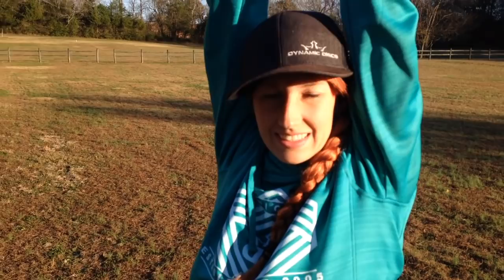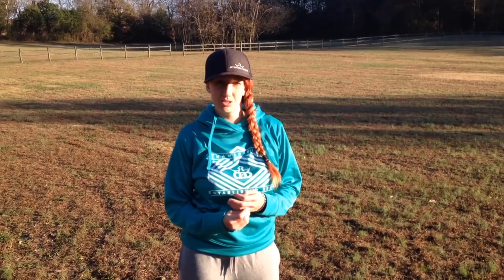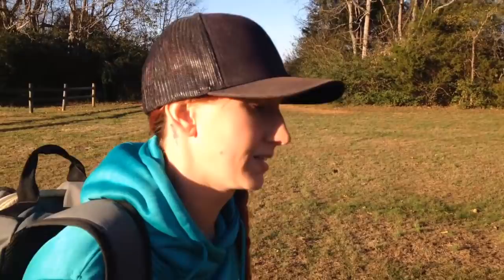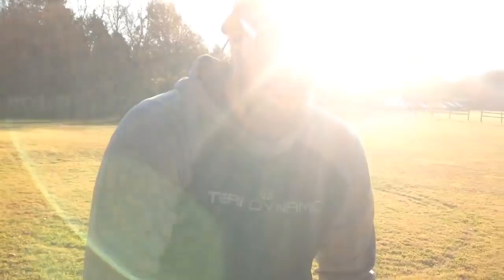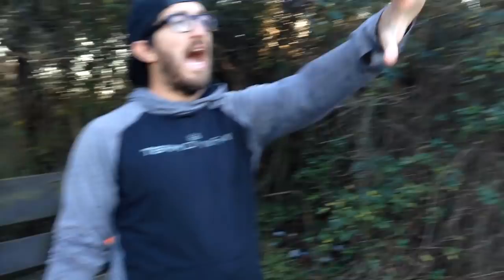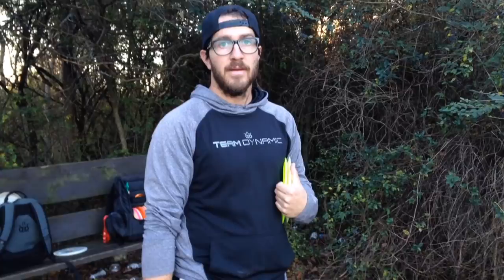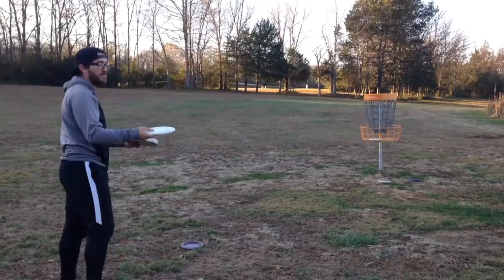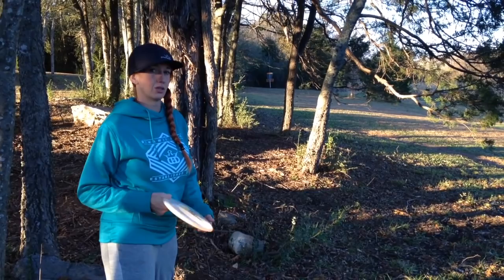2 Perspectives - Getting the Most Out of Casual Rounds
Touring Professional Disc Golfers, Eric Oakley and Tina Stanaitis bring you their 2 perspectives on the game of Disc Golf. Covering many aspects of playing/touring and competing, they offer both views as a male and female in the sport. Eric Oakley deems himself Putterpants, Tina Stanaitis owns a small business - Whale Sacs. Together they are WhalePants. Be Dynamic!